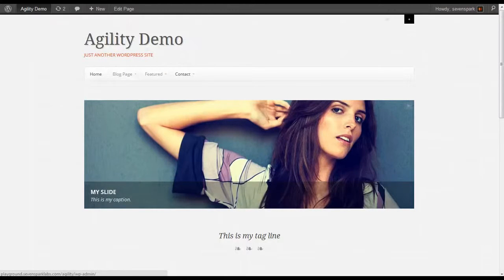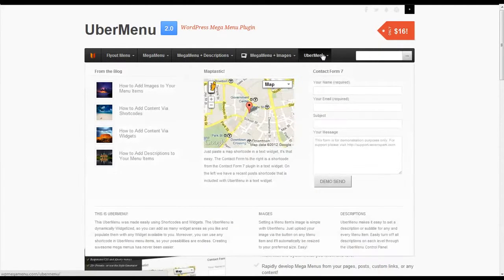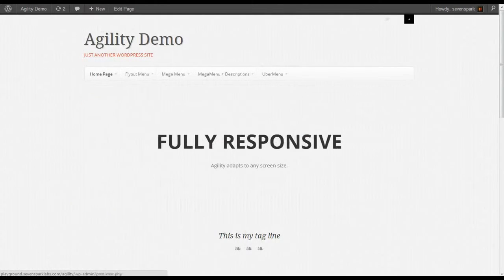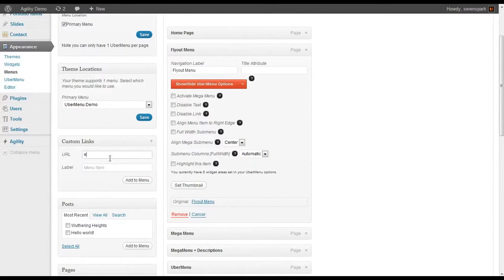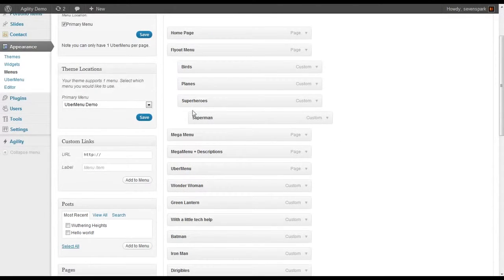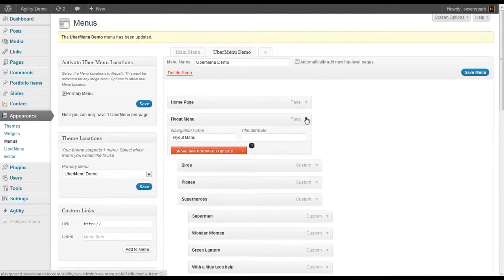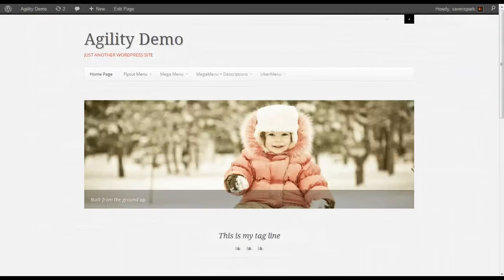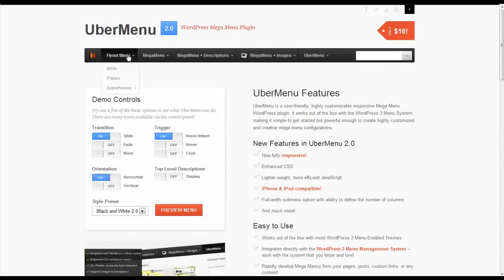UberMenu Tutorial Part 2: Flyout Menu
In this tutorial, we recreate the Flyout menu item from the UberMenu demo.